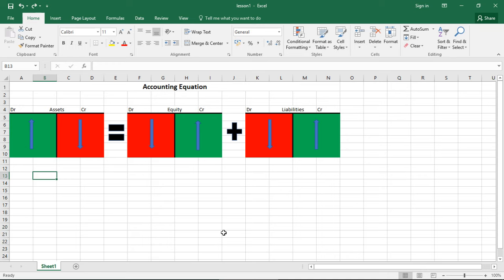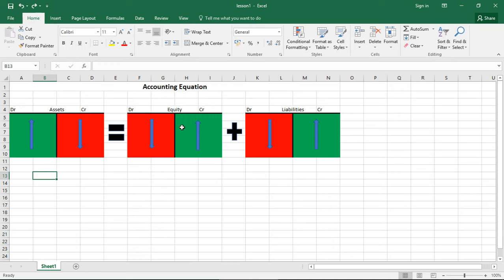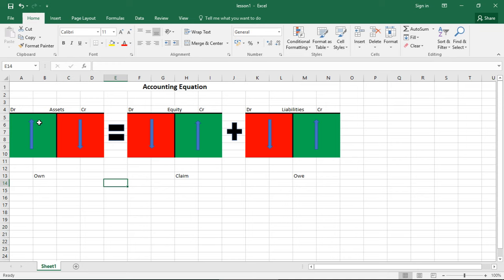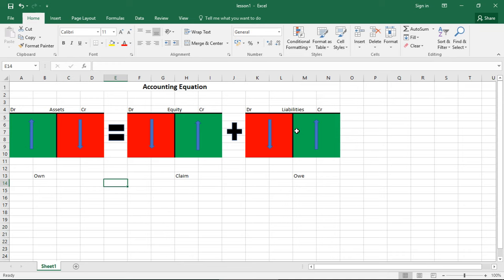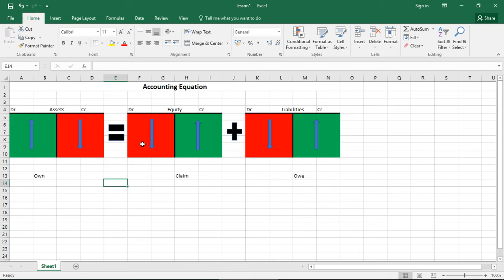Accounting Equation Basics | Accounting For Beginners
Accounting Equation Explained simply for beginners. You will also get to understand the relationship between Assets, Equity, and Liabilities.

We offer one-on-one lessons at reasonable rates.